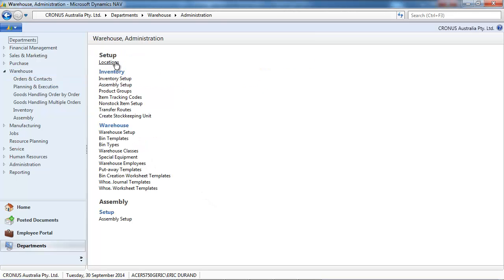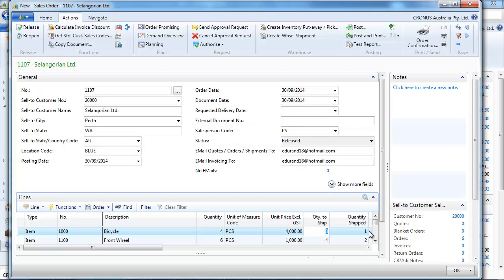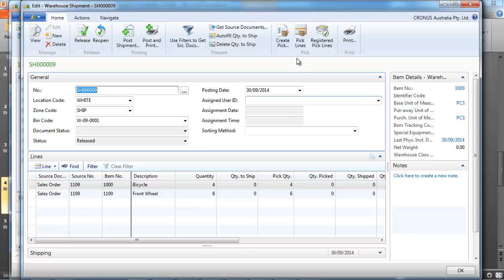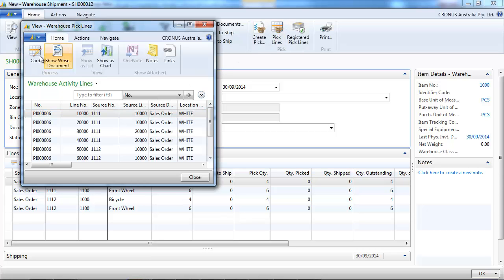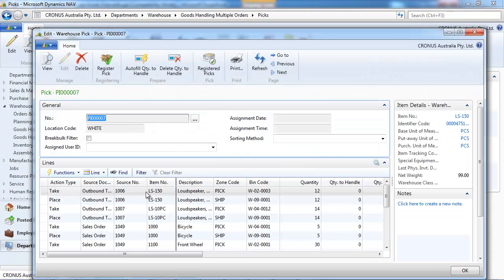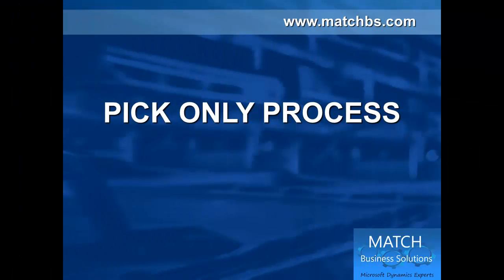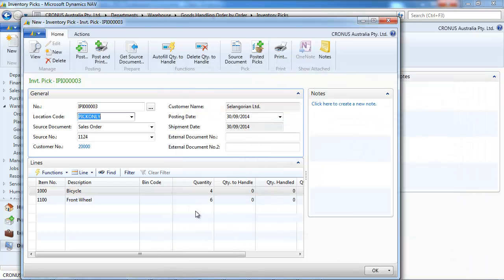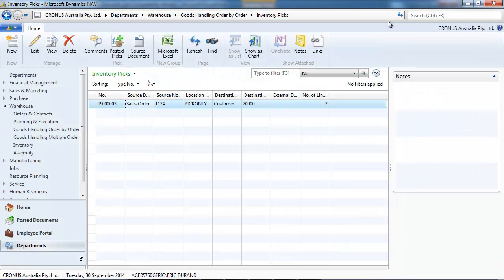How to use Dynamics NAV Outwards Goods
How to use Dynamics NAV Outwards Goods, presented by Match Business Solutions